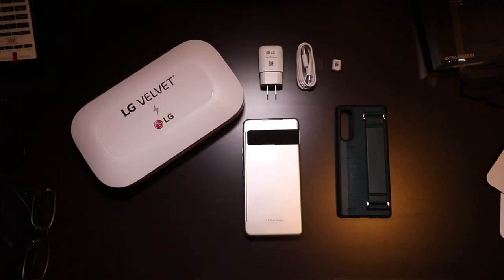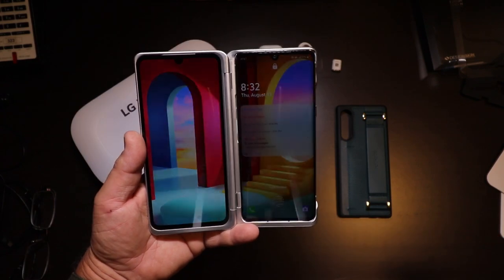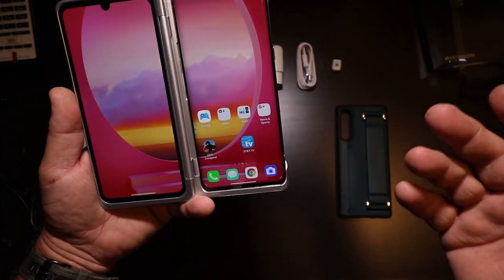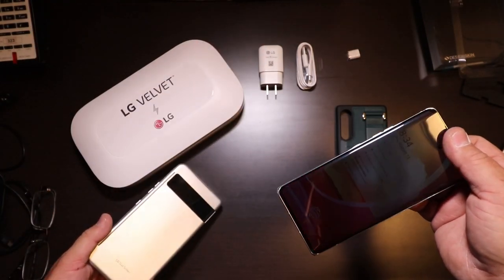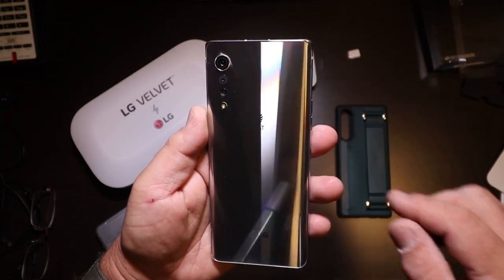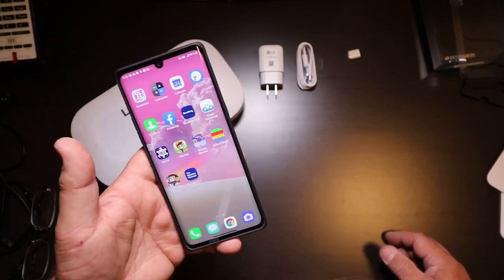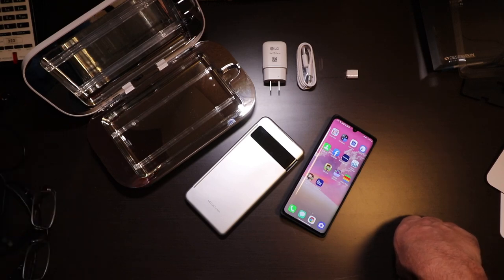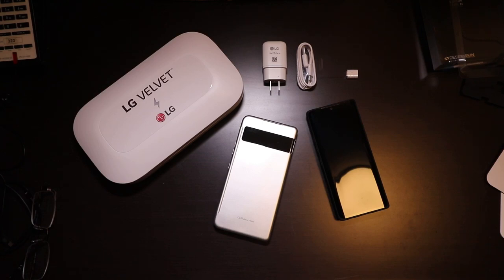LG Velvet First Look What’s in the Box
This is my first hands on time with the LG Velvet!  I spared you the unboxing and dive straight into the items in the box.  Full review to follow! LG Velvet First Look!

Big shout-out to LG for sending out this review unit, truly humbling to be a part of the review crew!

Not many details in this, but the full review will have all the stuff you are looking for.